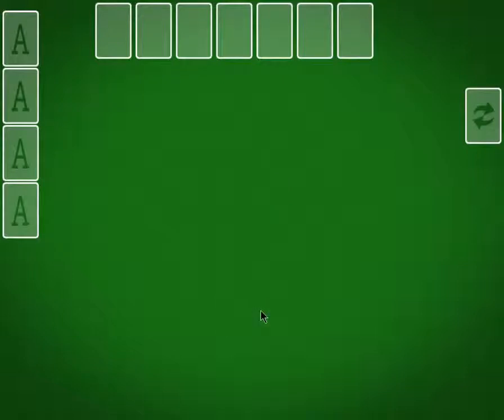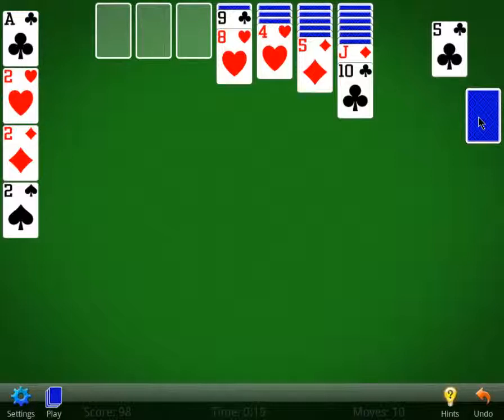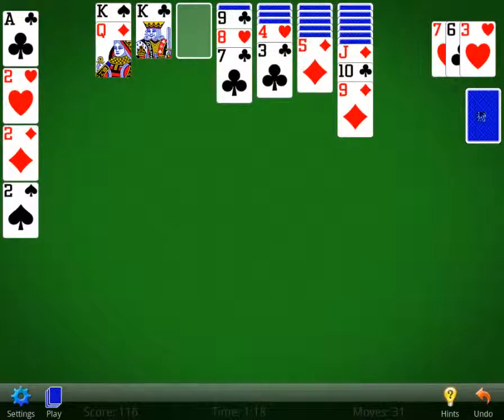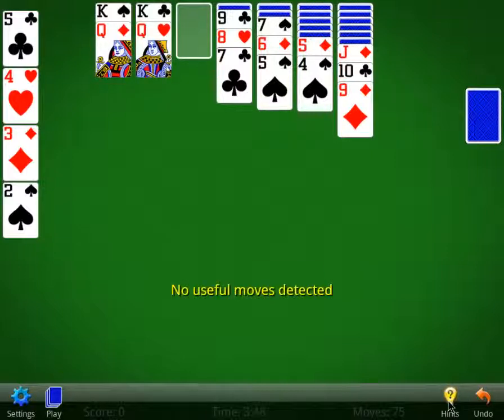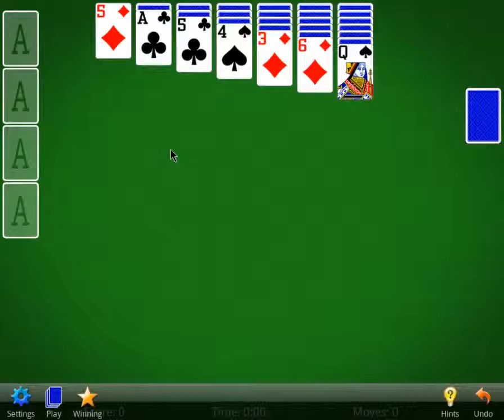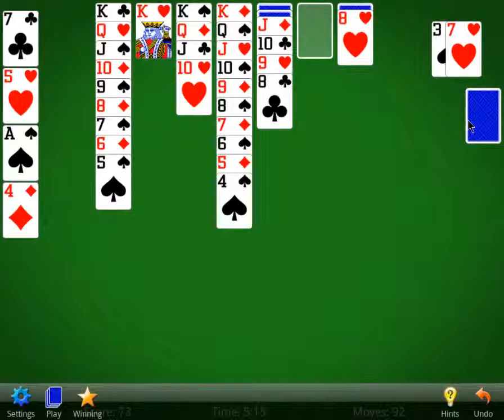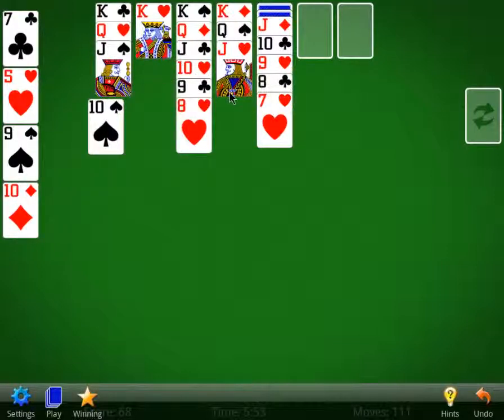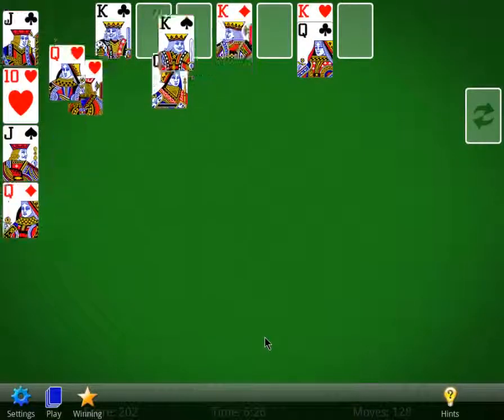Let's Play Solitaire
In this Let's Play Solitaire video we go over the setting as well as play a game of random and winning. There is also a multiplayer and replay mode. Random basically deals you a hand that you can win or loose. Winning is a game mode where your guaranteed to win, I think. There might be a slight chance to loose, but then it will probably just say You WIN!!! I have to say this game is pretty entertaining and I don't have to worry about loosing any cards! You can play Solitaire for free at Google Play and on a PC or Mac using an Android emulator. It is also available at iTunes for $.99 last I checked. If you liked our Let's Play Solitaire video you can check out more Don't forget to let us know if there is a game you would like to see on the Let'sPlayHDChannel!